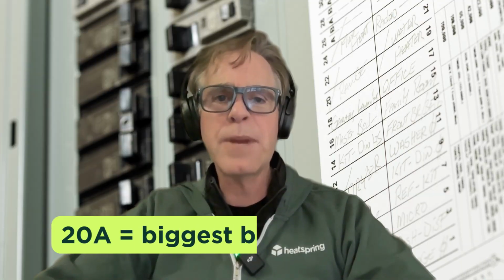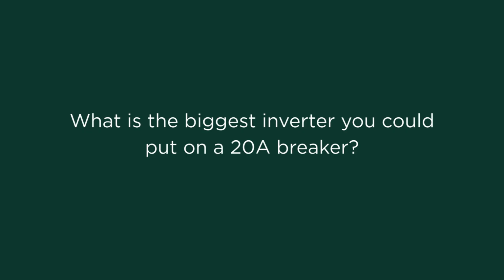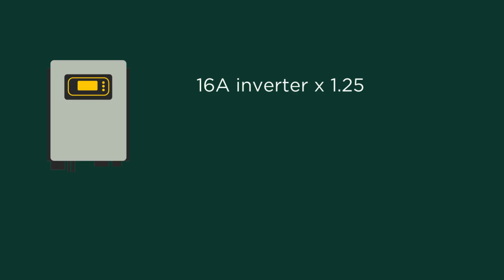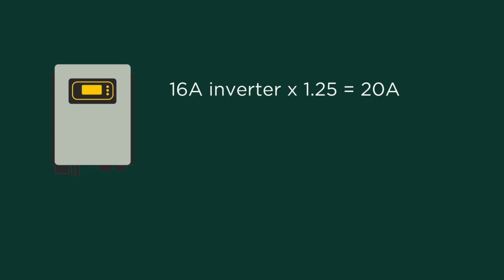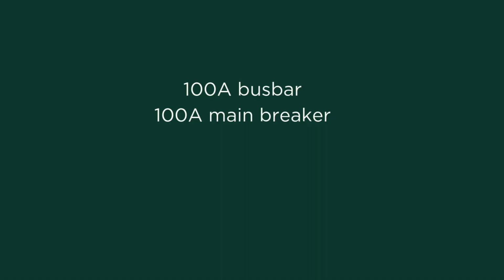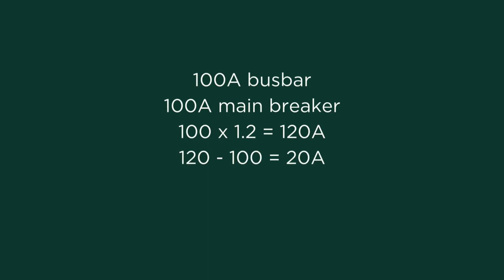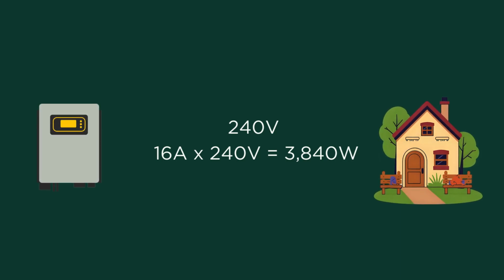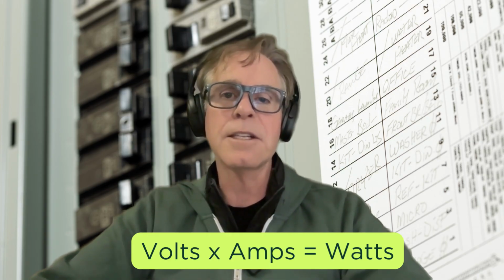What is the 120% "Rule" in Solar PV Design?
If you've spent any time learning about solar PV systems, you've probably heard someone mention the 120% “rule." It turns out that it's not actually a rule at all. It's one of several options for connecting solar into a single-family dwelling.

In this video, Sean White breaks down the 120% rule in simple terms, walking through the calculations you need to know to determine proper breaker sizing for solar installations. As you can imagine, it's challenging to fully explain these electrical concepts in just three quick minutes. To build your comprehensive understanding of the 120% option and other critical design principles, sign up for Sean White's courses where you'll get the in-depth instruction and knowledge you need to build your solar expertise.